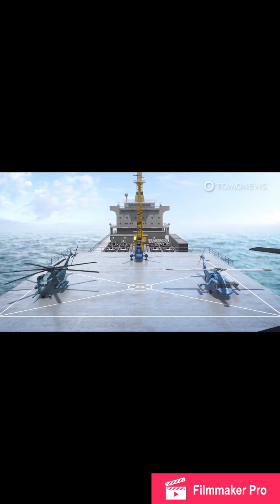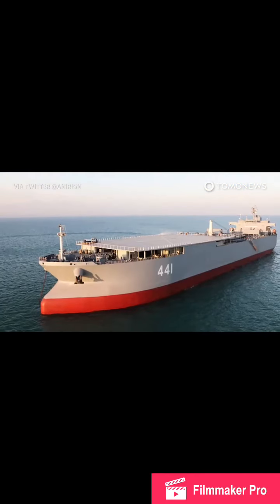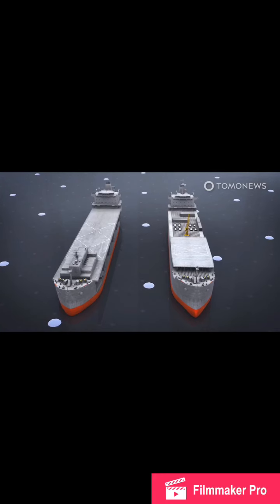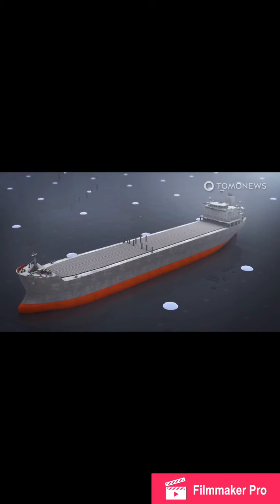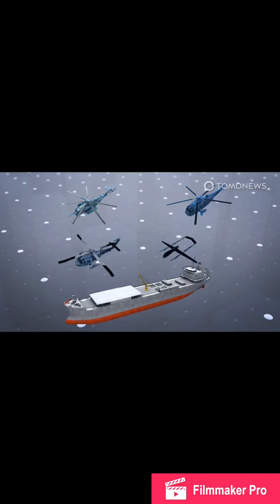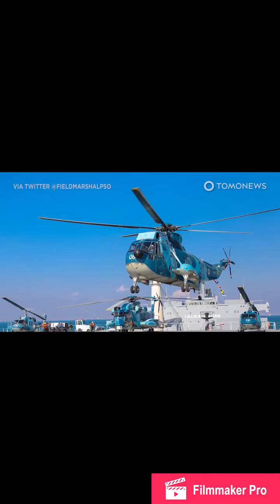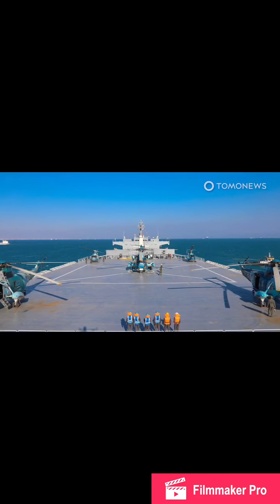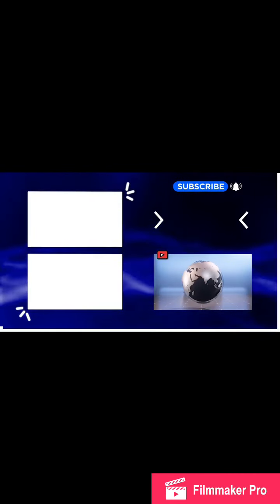Iran gears up for WW3 test’s missiles and drones